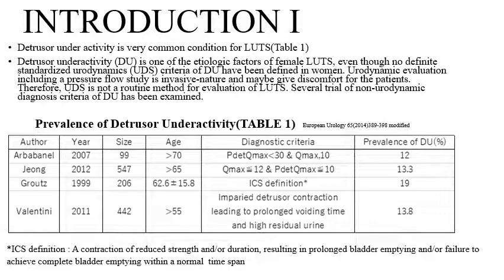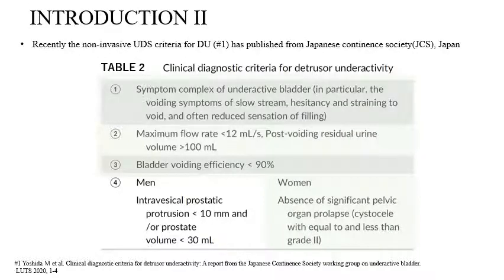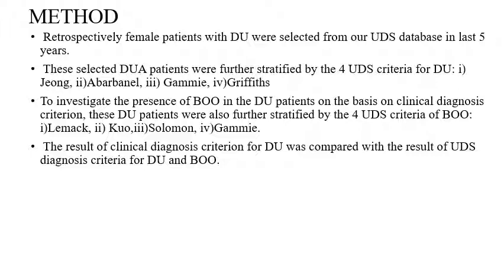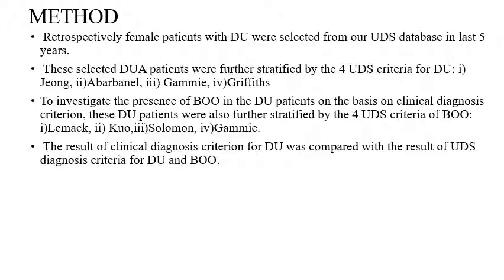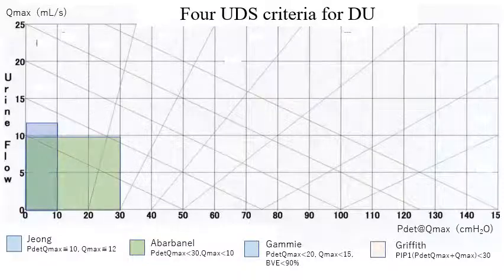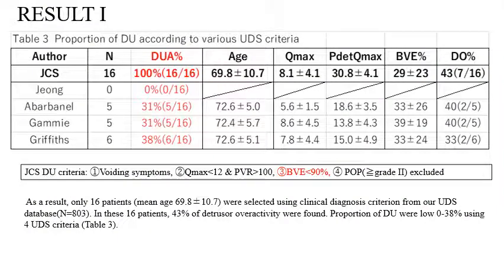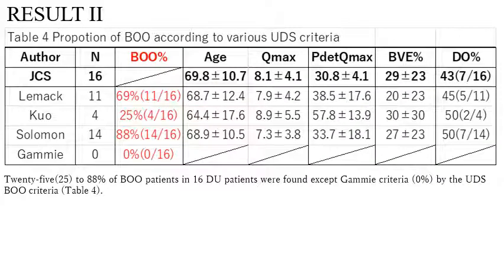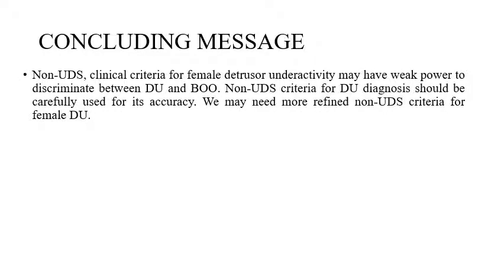#23484 Female Detrusor underactivity diagnosed by non-urodynamic criteria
Female Detrusor underactivity diagnosed by non-urodynamic criteria

Nishimoto Y1, Asakura H1, Sasaki Y1, Hayashi T1, Shinojima T1, Nakahira Y1, Yanaihara H1

1. Saitama Medical University Hospital

Detrusor underactivity (DUA) is one of the etiologic factors of female LUTS, even though no definite standardized urodynamics (UDS) criteria of DUA have been defined in women. Urodynamic evaluation including pressure flow study is invasive-nature and maybe give discomfort for the patients. Therefore, UDS is not a routine method for evaluation of LUTS. Several trial of non-urodynamic diagnosis criteria of DUA has been examined. Recently Japanese continence society has published the non-UDS criteria for DUA (#1).
 The aim of this study was to investigate the non-urodynamic DUA criteria (JCS DUA criteria) comparing with UDS criteria of DUA and bladder outlet obstruction (BOO).